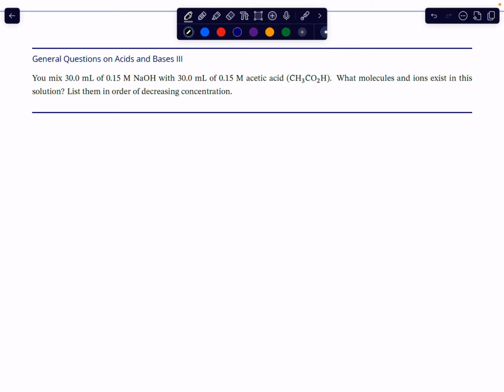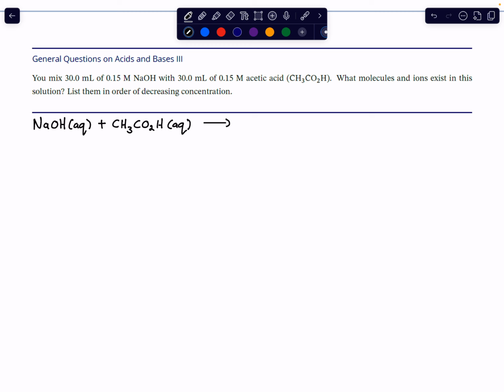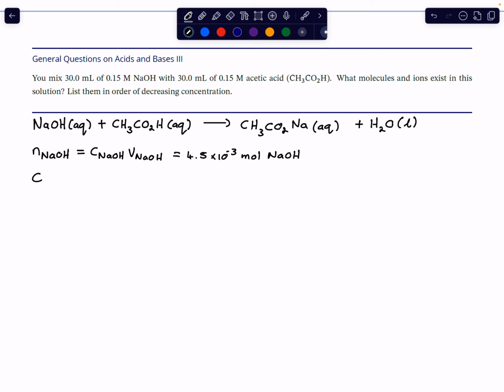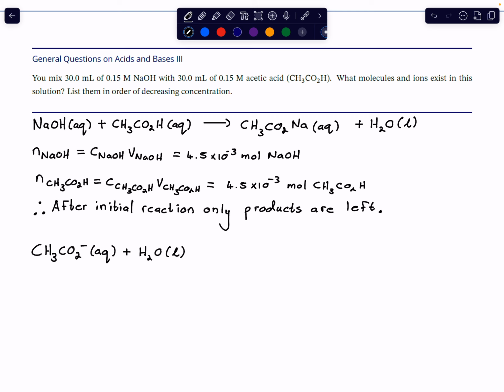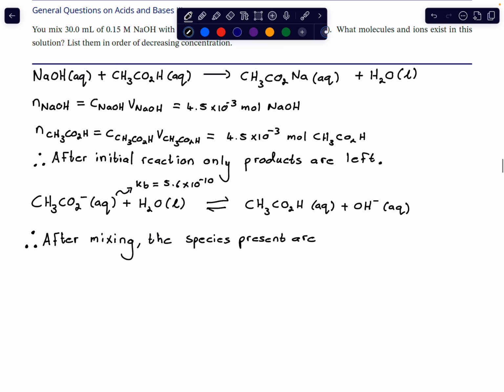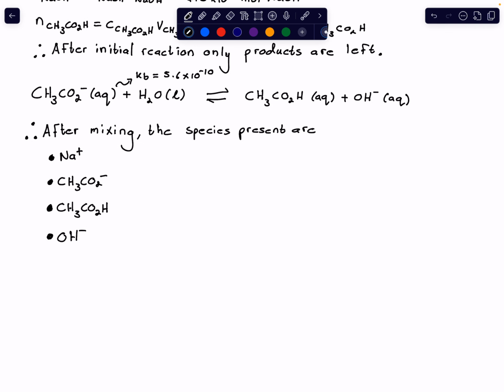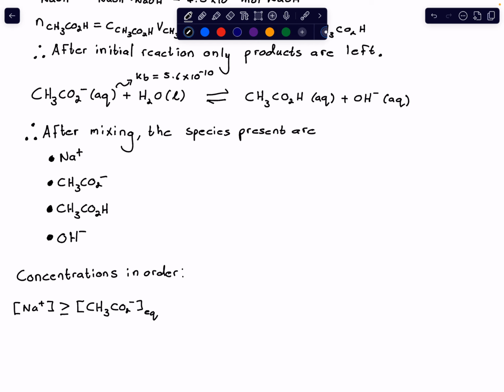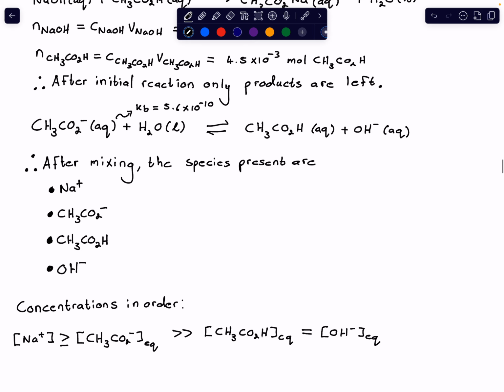General Questions on Acids and Bases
In this example we discuss the species present after mixing an acid and base.